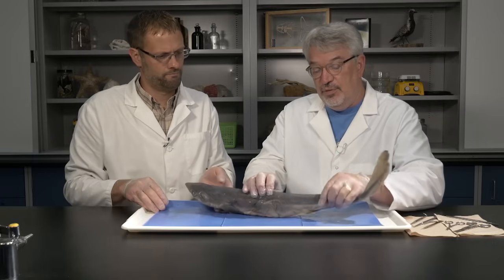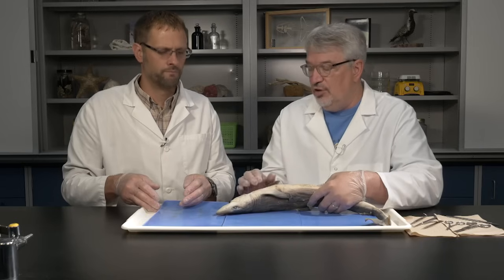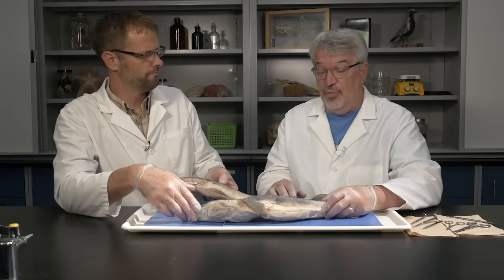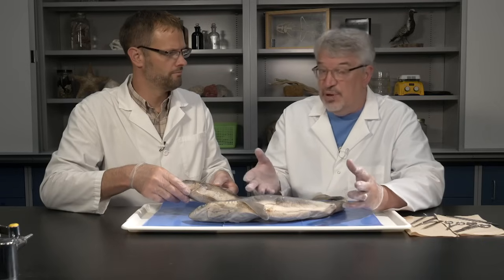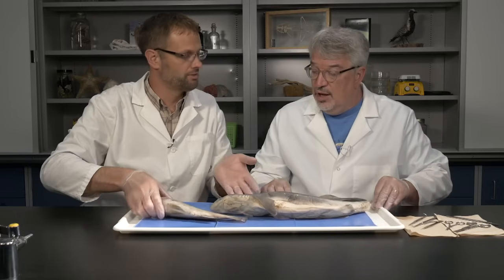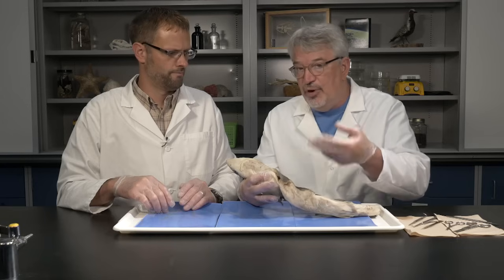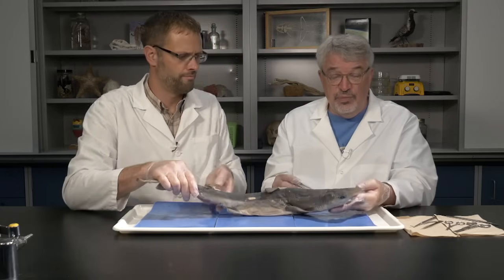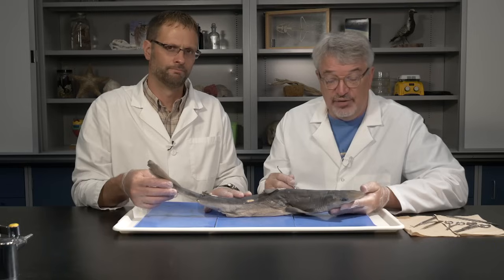Best Dogfish Shark Dissection: Part I - External (Jr. High, High School and College)